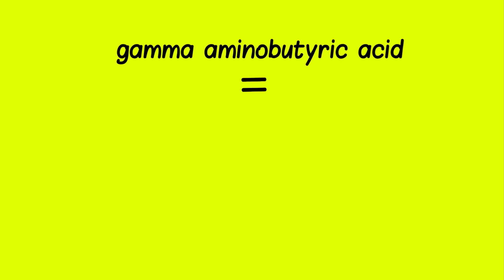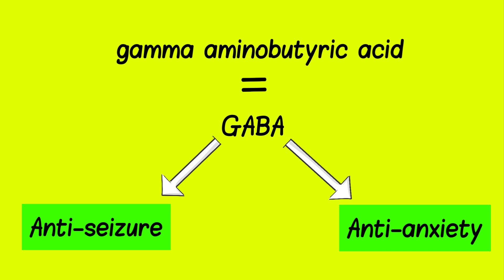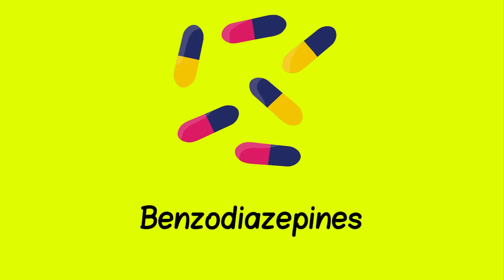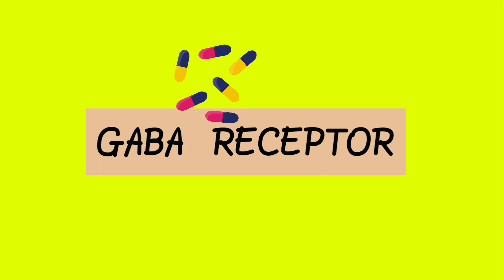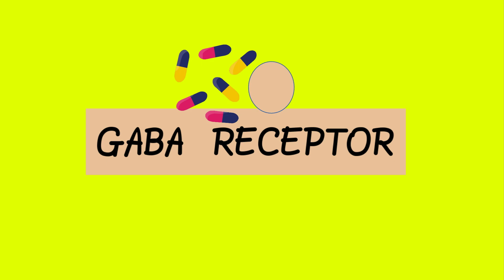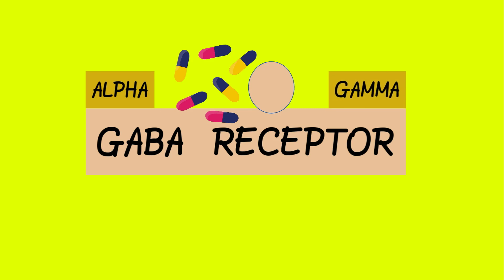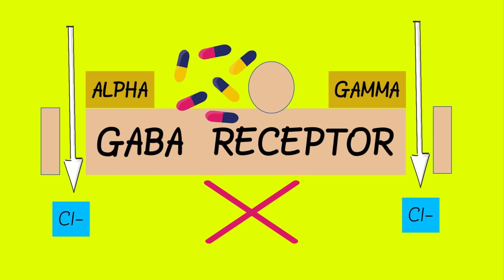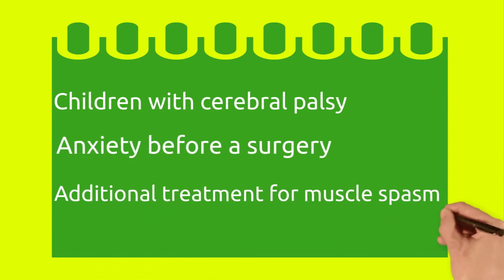Diazepam Mechanism Of Action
Diazepam mechanism of action and its uses. This is an anti-seizure and anti-anxiety medication. It increases the effects of GABA which is a neurotransmitter that promotes resting state.